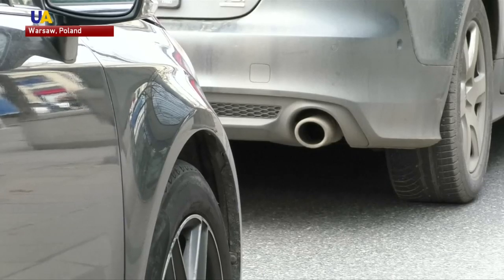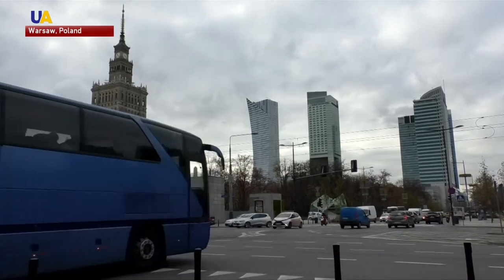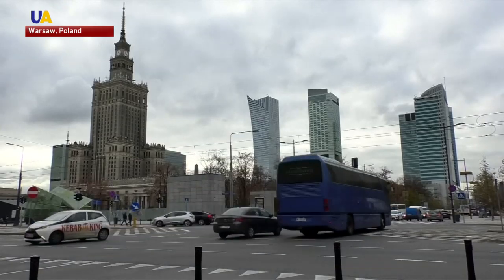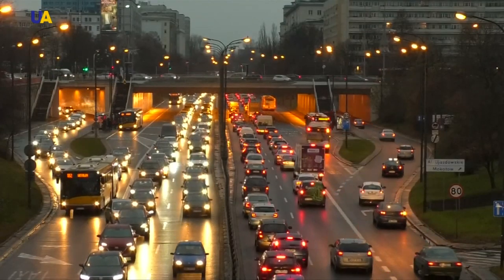Anti Pollution Pavement In Poland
In Poland, real estate developers and researchers might have found a way to counter air pollution thanks to innovative pavements...